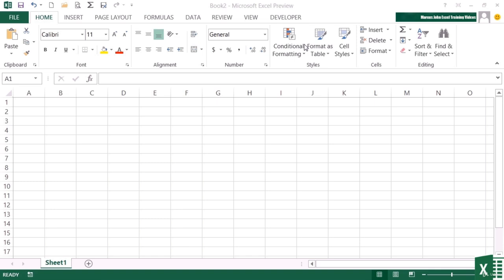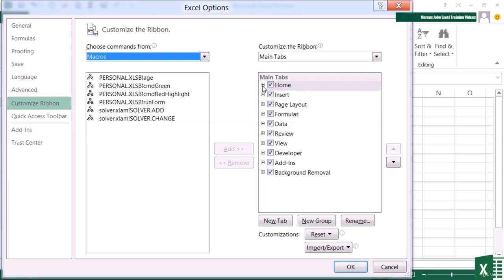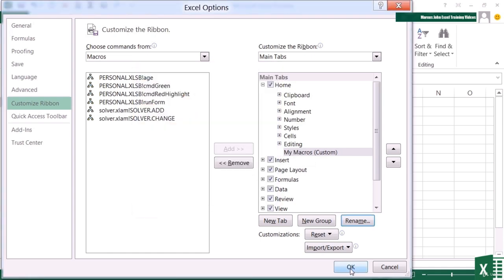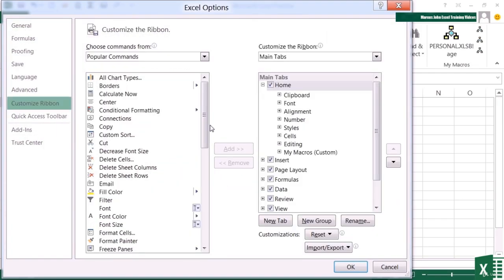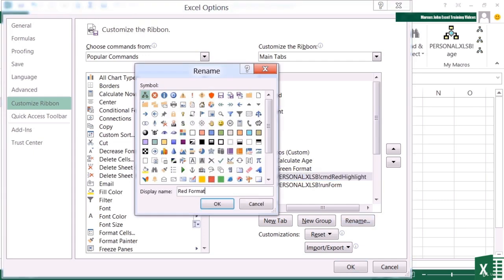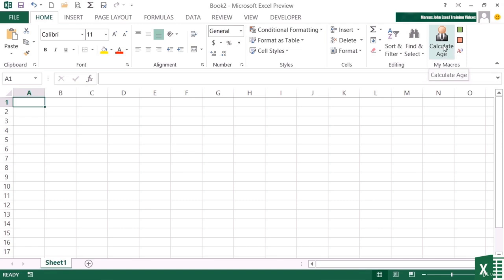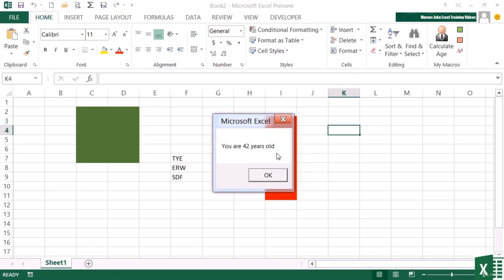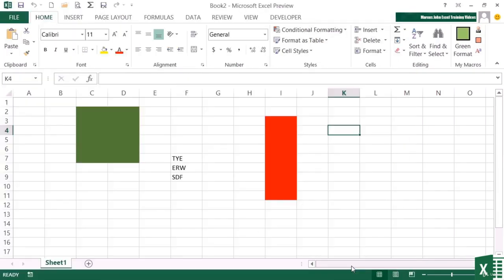2 Assigning Macros To Ribbon Icons